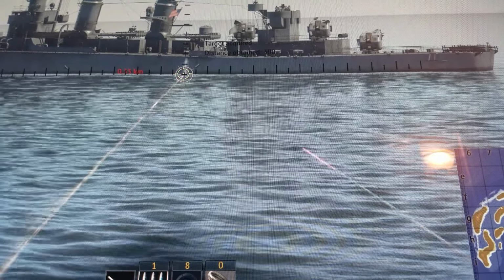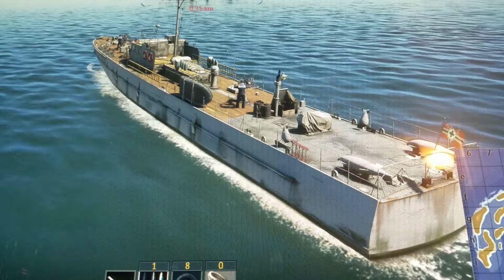small ships war thunder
i ran out of comitat because the destroyer refused to die